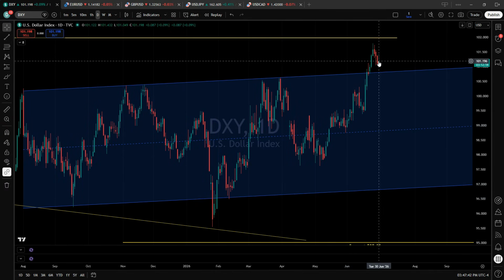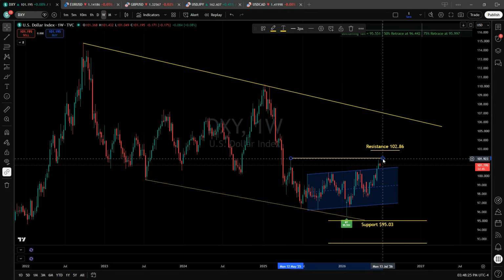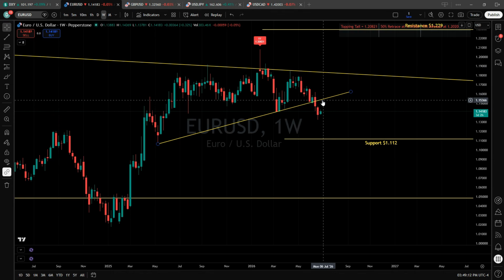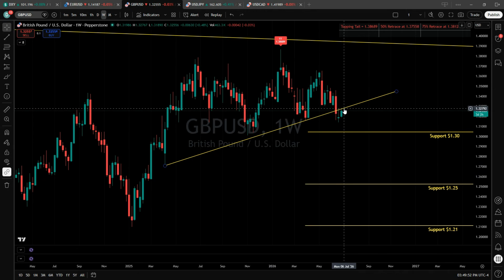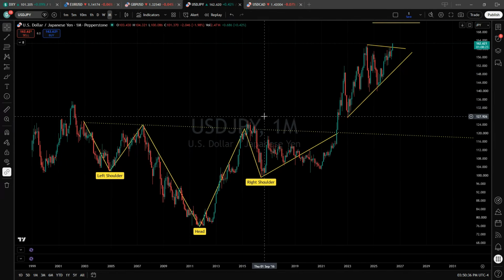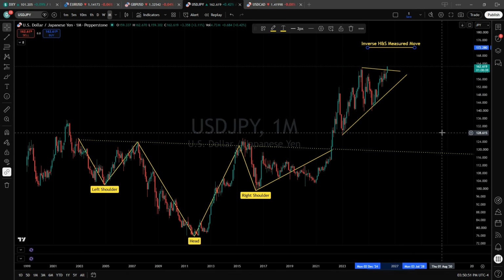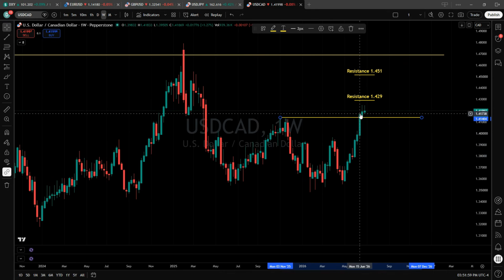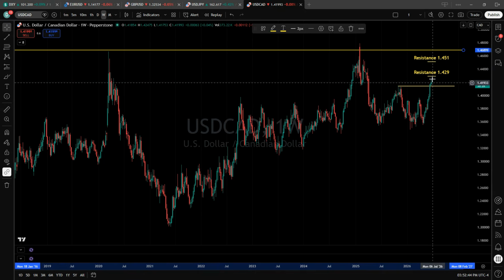The Dollar Just Confirmed Its Breakout — Now What?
🔒 SAFETY NOTICE: Drew Dosek and the Verified Investing team will NEVER reach out to you on Telegram, WhatsApp, Discord, or YouTube comments asking for money or offering trades. Any account claiming otherwise is an impersonator — report and block it.

The dollar just confirmed its breakout. In this Pro Charts Currencies episode, Drew Dosek of Verified Investing breaks down a US Dollar Index in breakout mode after a weekly bottoming tail near 97 foreshadowed exactly this move - and walks through what it means for the euro, the pound, the yen, and the Canadian dollar. From a massive inverse head-and-shoulders on USD/JPY to a decade-long resistance line on USD/CAD finally in range, Drew maps the levels that confirm or invalidate each setup.

📊 CHARTS COVERED:
🟢 US Dollar (DXY) - Broke out of its inclining parallel channel (intact since August 2025); a weekly bottoming tail near 97 foreshadowed the move. Now retesting the breakout zone at ~100.85; next key level is the May 2025 high pivot at 101.97, then 102.86
🔴 EUR/USD - A weekly topping tail in January foreshadowed this breakdown; if the dollar pulls back to retest its breakout zone, the euro could bounce to retest its broken trendline near 1.15 (resistance) before resuming lower
🔵 GBP/USD - Showing relative strength, testing its inclining trendline two weeks running without a confirmed weekly breakdown; resistance at 1.328, with support at 1.30 if the dollar's strength pressures it lower
🟢 USD/JPY - Forming a pennant on the weekly chart; on the monthly, a massive inverse head-and-shoulders points to a measured move above 172.28 - right on the cusp of breaking out of years of chop. Confirmed pushes higher should make pullbacks buyable
🟢 USD/CAD - Confirmed above the November 2025 pivot at ~1.41 (now support); above that, 1.42, then 1.45. The big one: 1.4689, a level that's capped this pair for roughly a decade back to 2016 - a break above would be hugely significant and trigger major resistance once there

🔑 KEY TAKEAWAY: The dollar's breakout was foreshadowed weeks in advance by weekly bottoming tails, and it's now pressuring the euro and pound lower while accelerating yen weakness toward a multi-year inverse head-and-shoulders target above 172. The one to watch longer-term: USD/CAD testing a decade-long resistance line that's never been cleared since 2016.

⏱ TIMESTAMPS (estimated)
0:00 - Intro: The Dollar's Confirmed Breakout
1:30 - US Dollar (DXY): The Breakout & Retest
4:00 - EUR/USD: The Bounce-and-Fade Setup
6:30 - GBP/USD: Relative Strength Holding the Trendline
8:30 - USD/JPY: The Inverse Head-and-Shoulders Target Above 172
11:30 - USD/CAD: The Decade-Long Resistance Test

👍 LIKE if this sharpened your read on the dollar
💬 Comment: does the dollar's breakout hold, or does it fail back into the range?